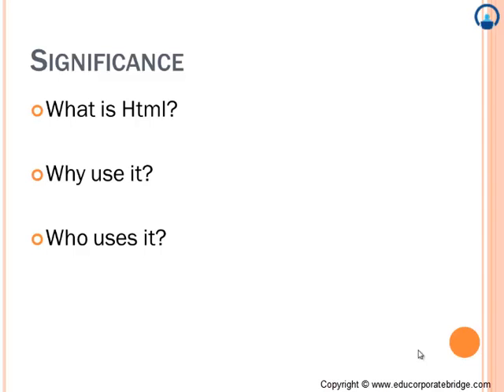HTML for Beginners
In this course, you will learn basic web development concepts and skills that will allow you to build simple website, modify existing, you will learn HTML, this will include everything you need to create a professional level website. We strive to really make you understand the core concepts behind the language.